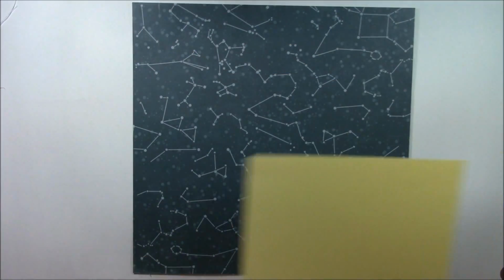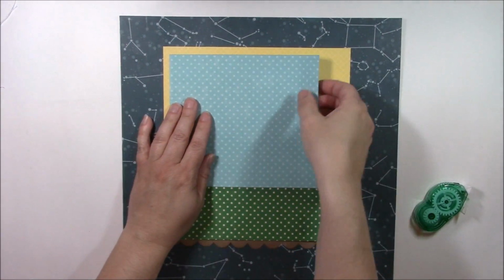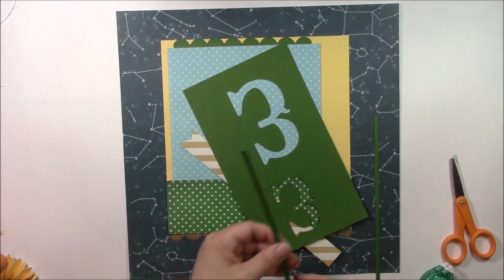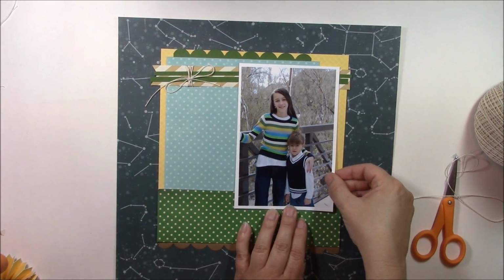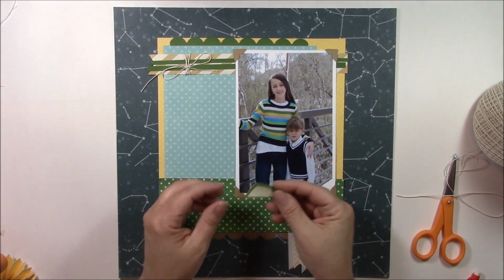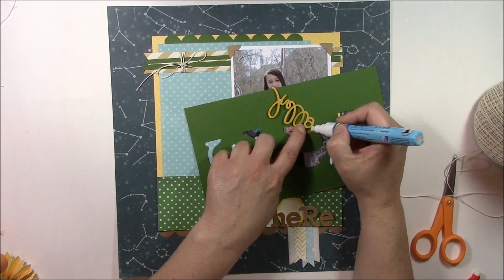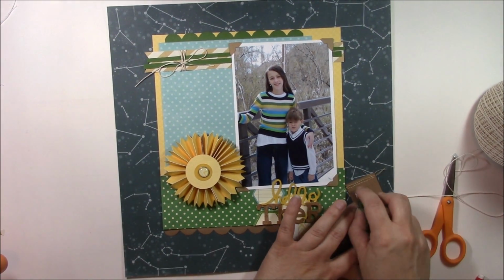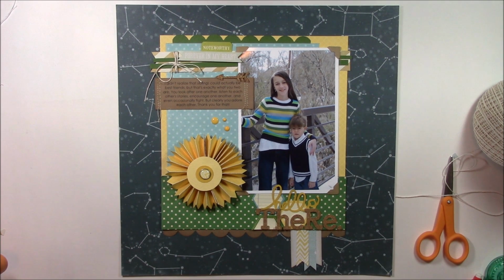Make It Meaningful #12: Hello There